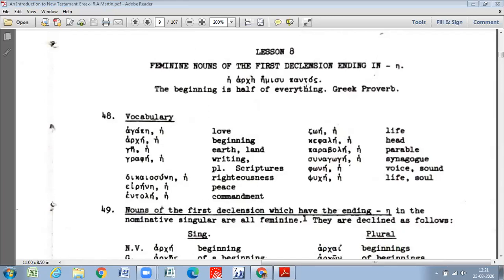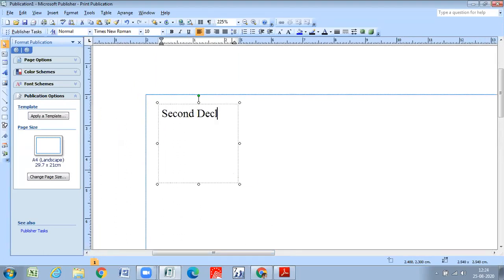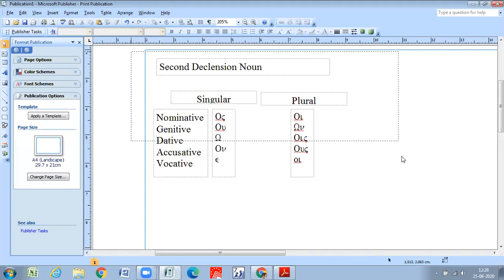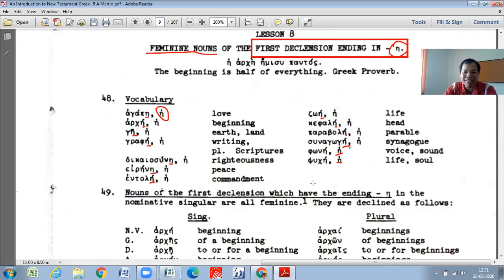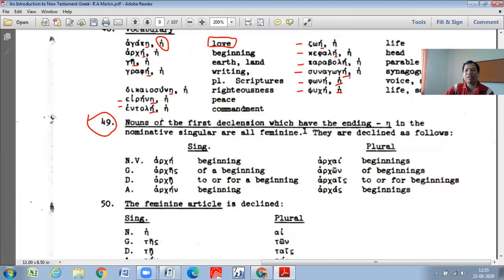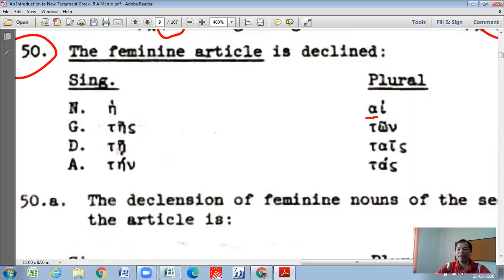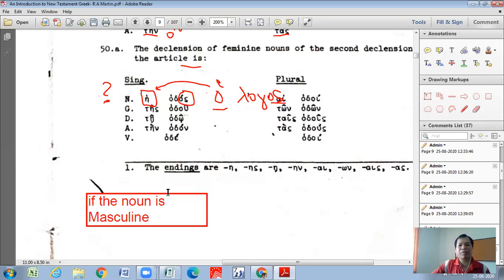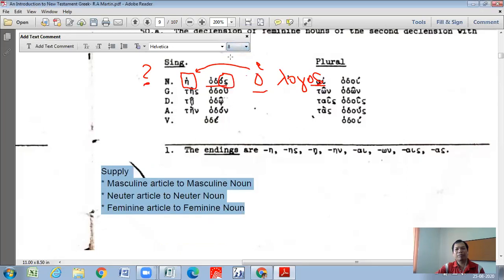Greek B Th 3 Lesson 8